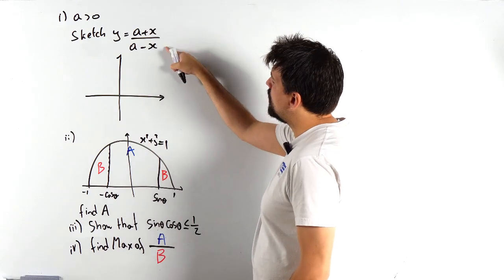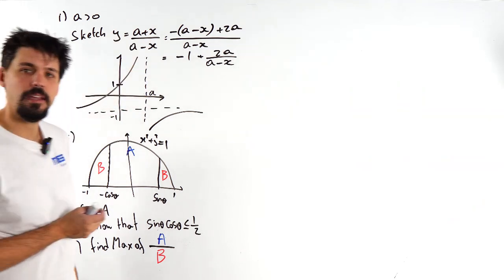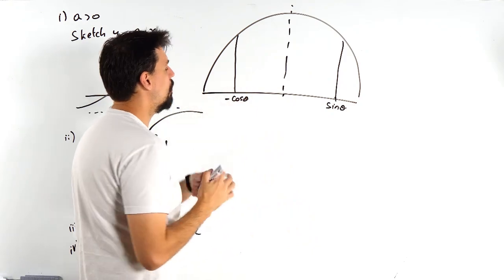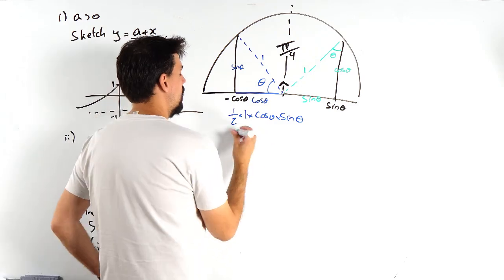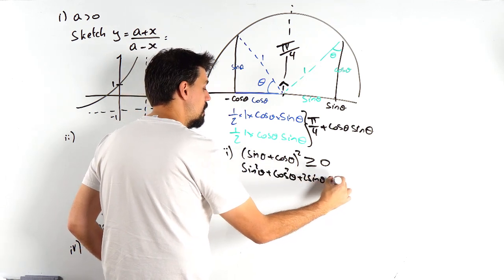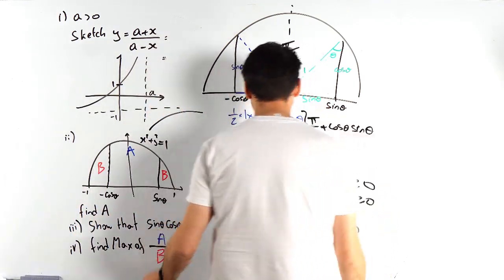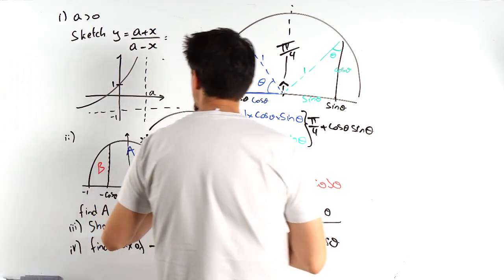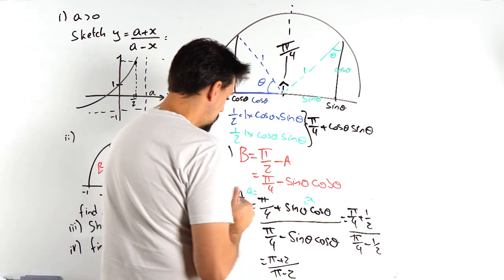WILD Optimising Areas Question | MAT Practice Question